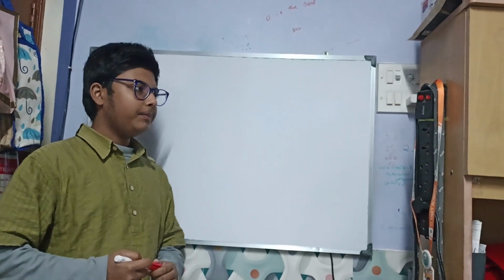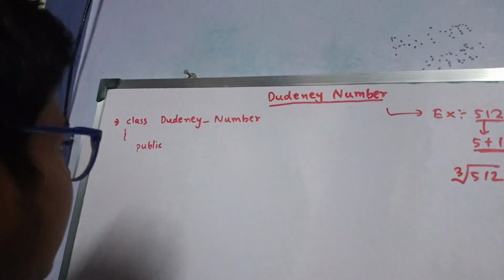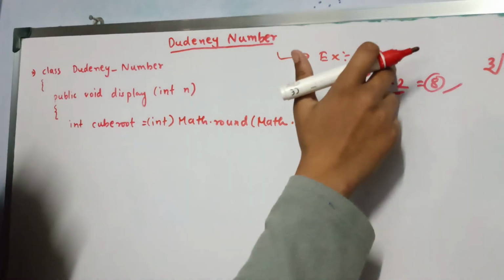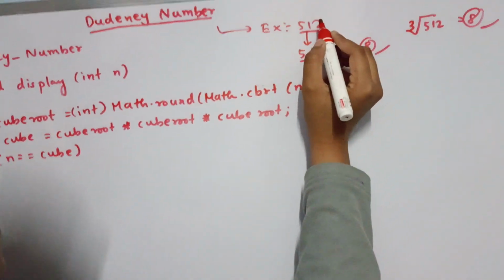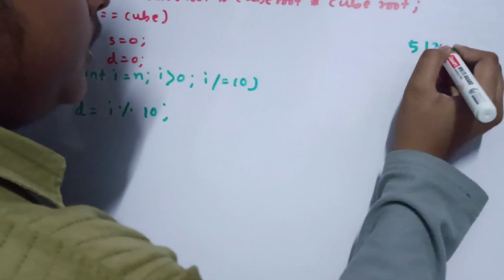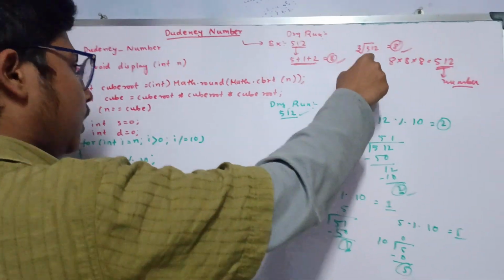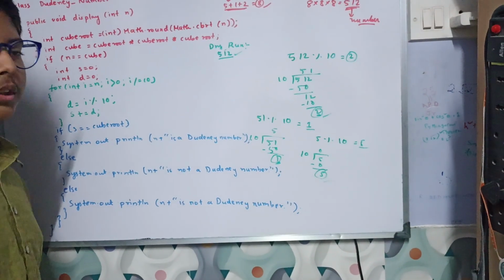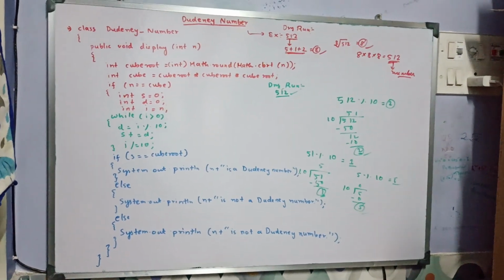An interesting java programming- Dudeney number